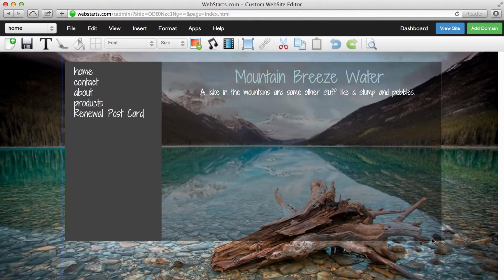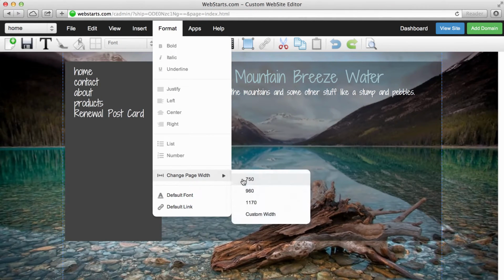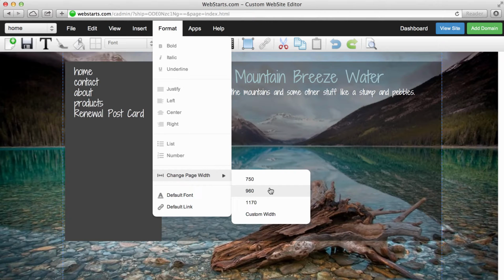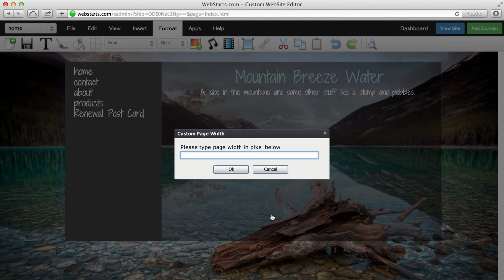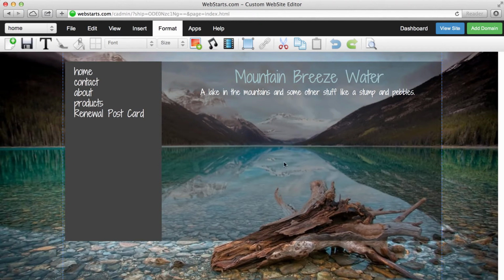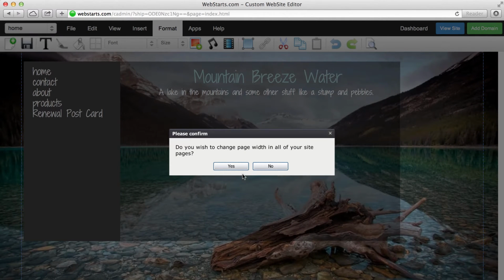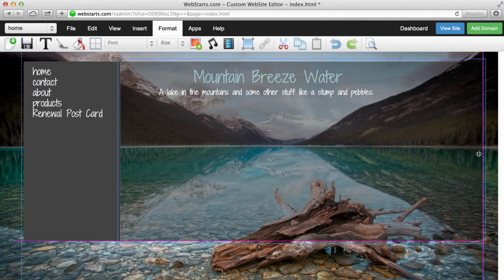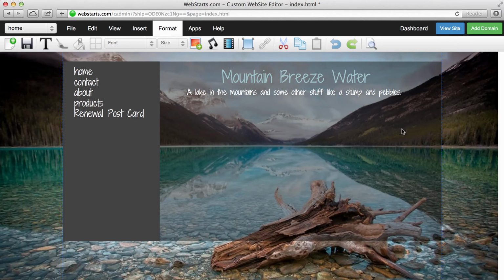How To Change Your Page Width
There are times when you need to change the width of your page to look good on a specific device. WebStarts now allows you to change this from the page editor.